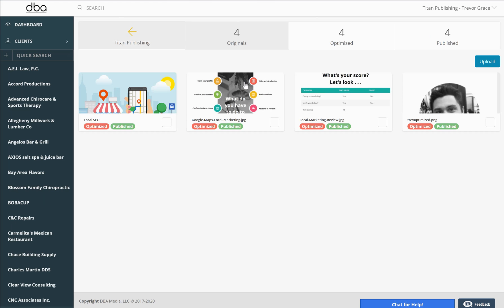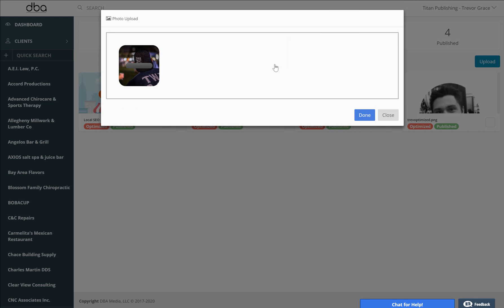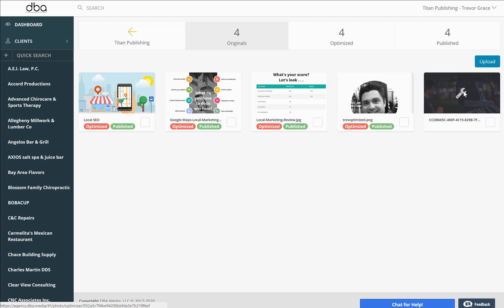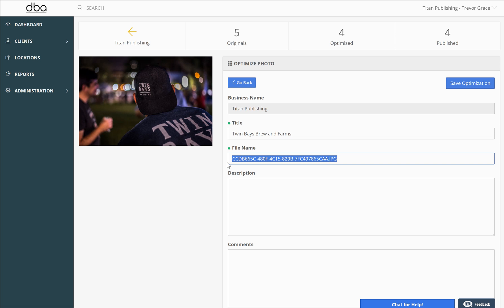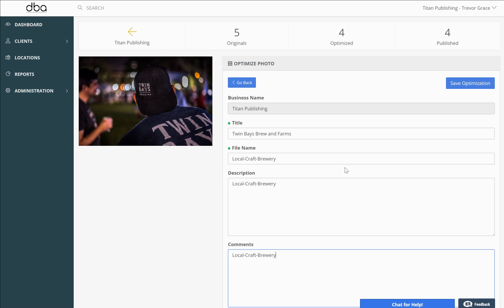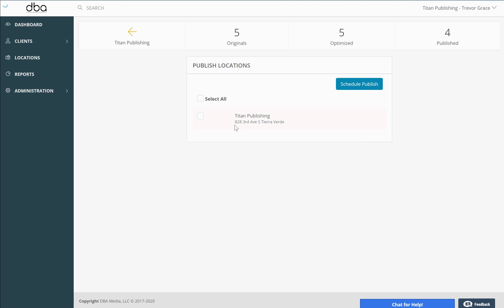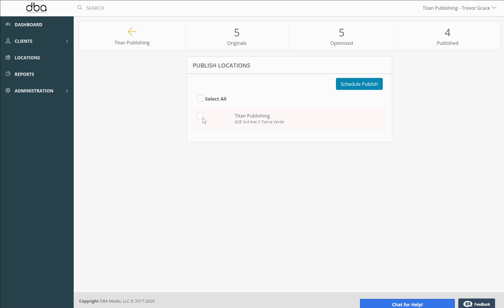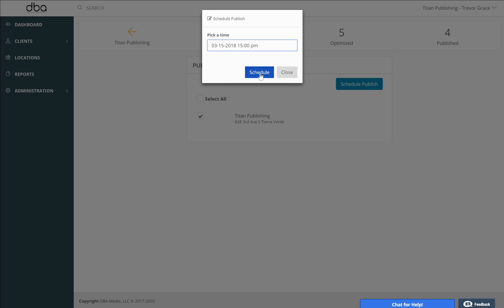How to upload photos to multiple Google My Business Locations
Now you can upload a single photo to multiple GMB locations. This 1 minute video shows you how to keyword index and geo-tag photos for multiple Google My Business locations.